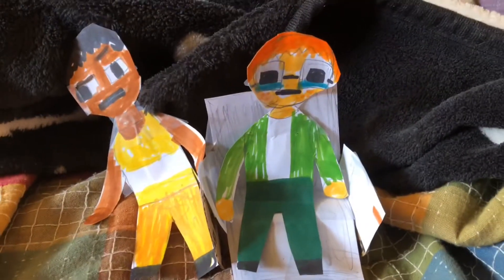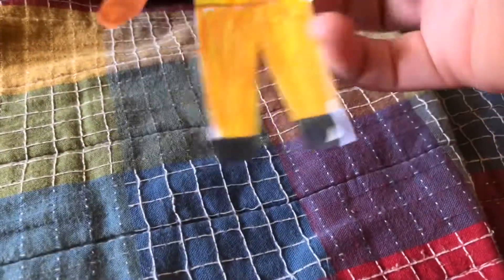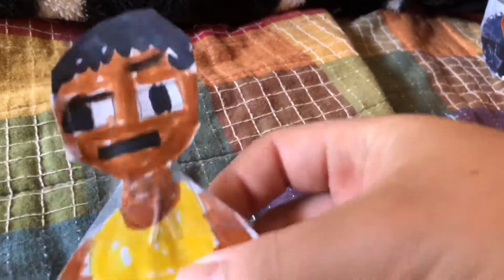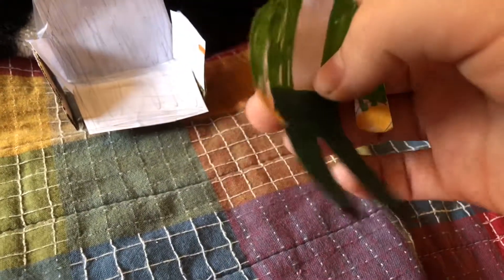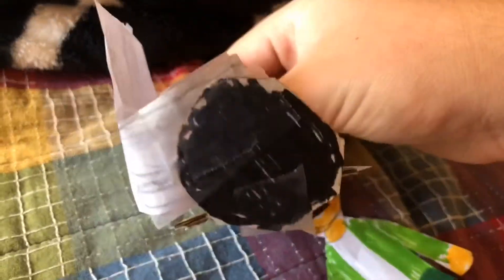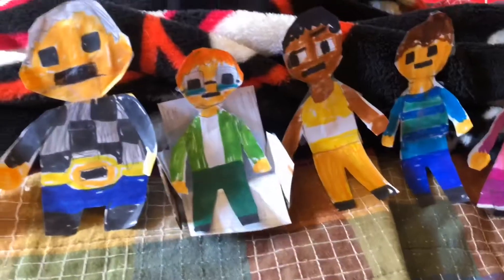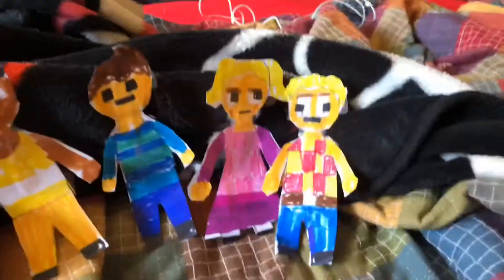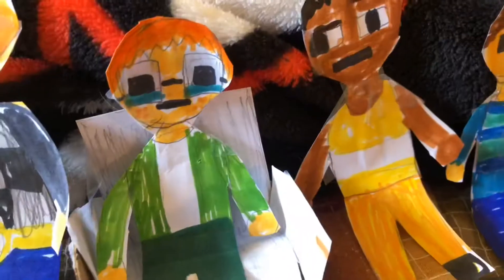Kindergarten paper puppet custom Monty and Jerome